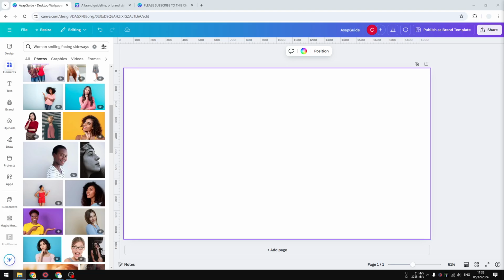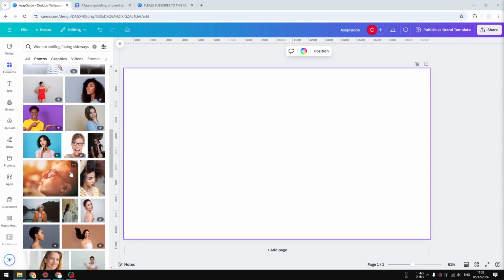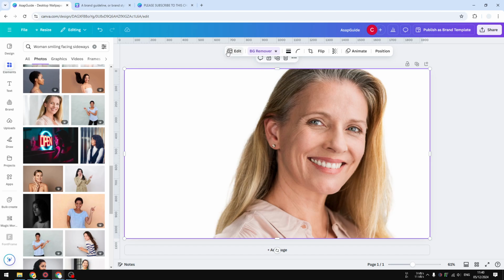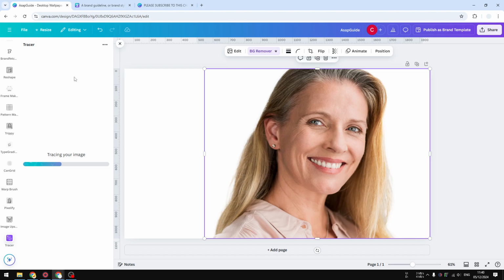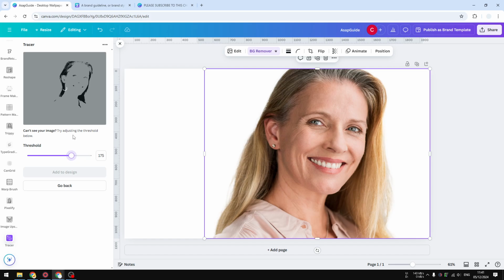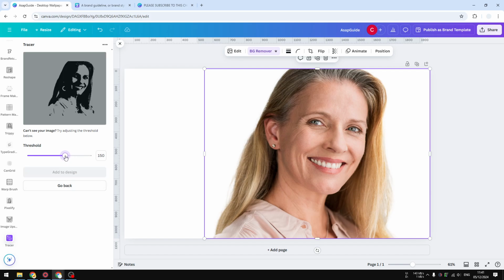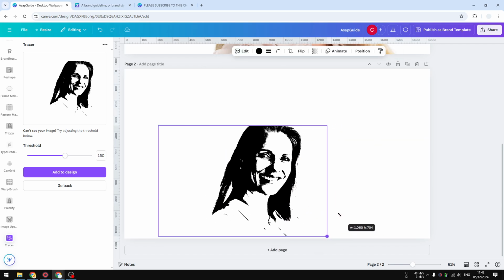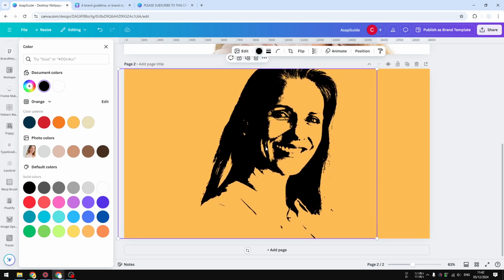How to Trace an Image in Canva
👉 Learn how to easily trace images using Canva with this step-by-step guide. Perfect for beginners, this video will show you tips and tricks to create stunning designs effortlessly.